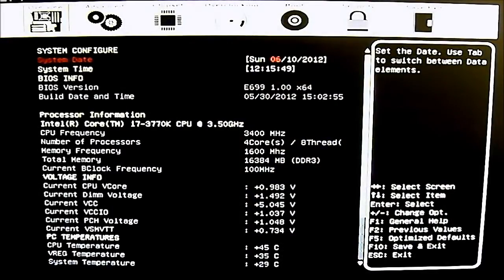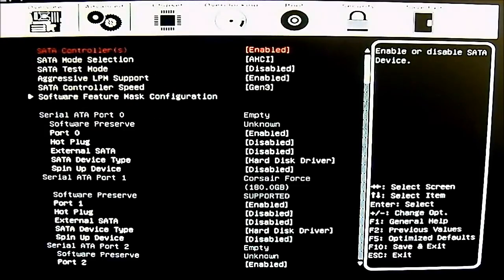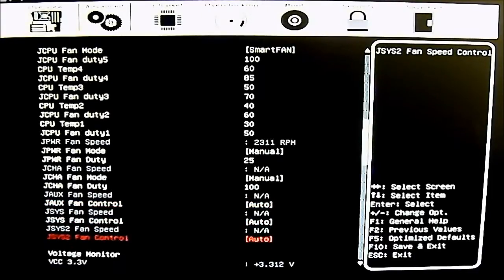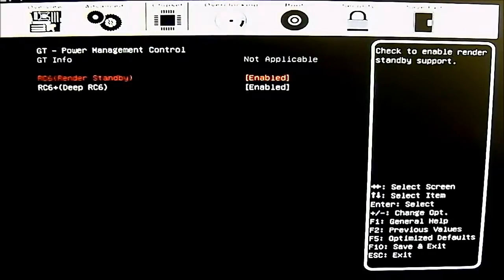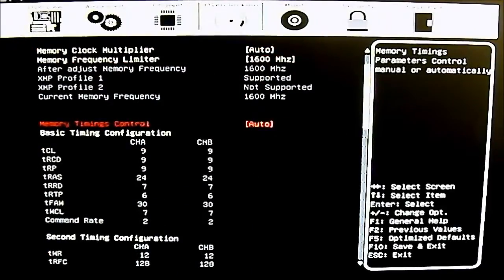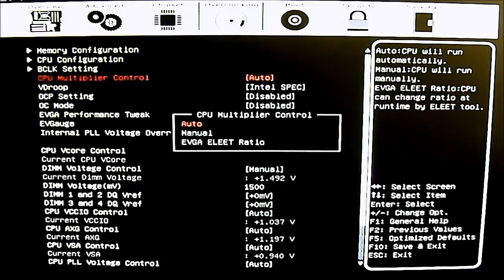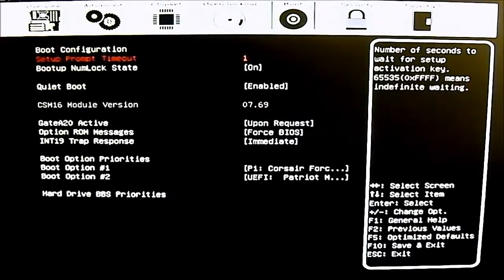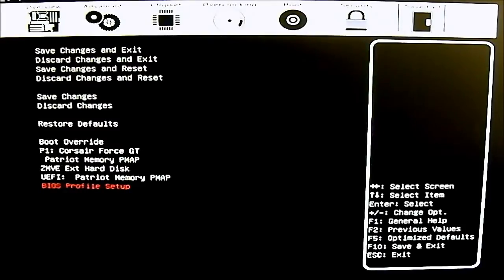EVGA Z77 FTW Motherboard UEFI Overview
The EVGA Z77 FTW motherboard is compatible with the latest 22nm Ivy Bridge processors and is designed with overclockers in mind.  The EVGA Z77 FTW has been packed with features in a slightly slimmer than EATX form factor at 10.3" wide.  Onboard buttons, dual CMOS reset buttons, triple BIOS support, DEBUG LED, and extra CPU as well as PCI-E power connectors are just some of the conveniences available for performance tuners.  Five PCI Express 3.0 x16 slots are available for some Quad-SLI action, utilizing a PLX PEX8747 bridge to circumvent the PCI-E graphics 16-lane limit of Ivy Bridge processors. A pair of extra SATA3 6Gbps ports via a Marvell 9182 controller as well as a pair of USB 3.0 ports via an ASMedia ASM1042 controller is available onboard for additional high-speed storage options.